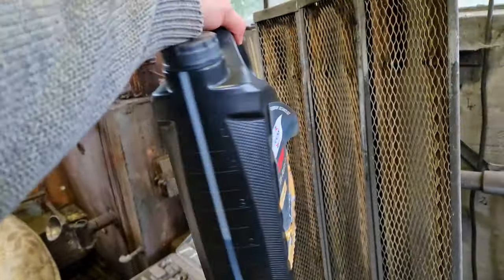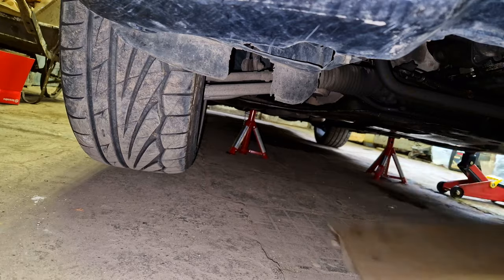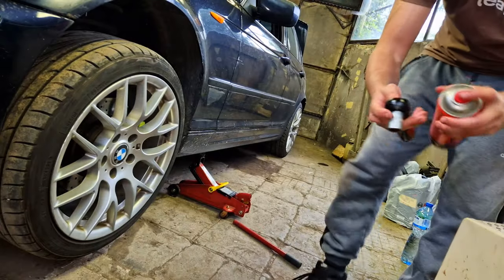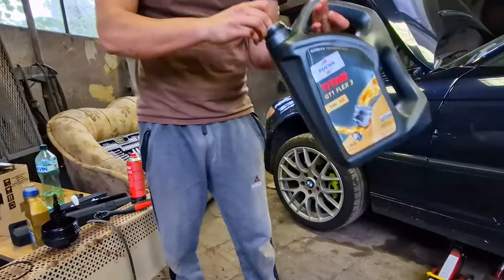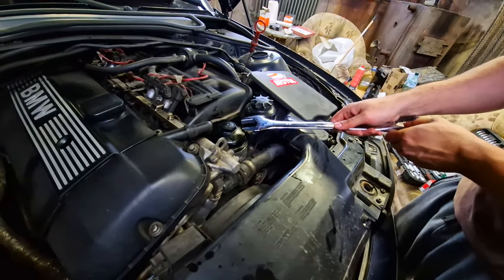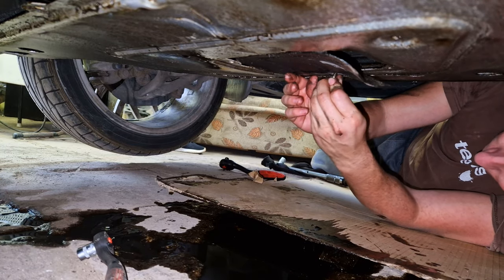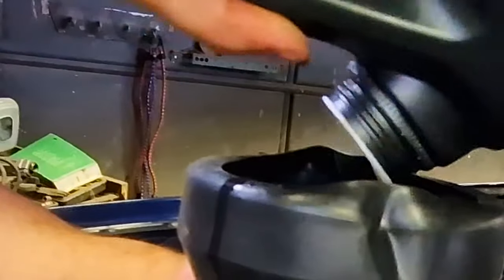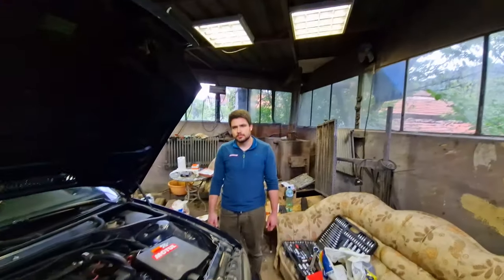E46 OIL CHANGE ANY% SPEED RUN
WE ATTEMPT A SPEED RUN ON CHANGING MY BMW E46 325i's OIL.
This results in some questionable moments as well as me essentially destroying my oil filter housing which i'll need to change in  the future. Who would've thought that rushing through car work is not optimal, especially for less than effective mechanics like us.
We again go for the Fuchs Titan GT1 as it was only 6 months since my last oil change and if the trend continues of 2 oil changes a year that it is sufficient, although there are plans of going for the Ravenol RCS or VST lines.